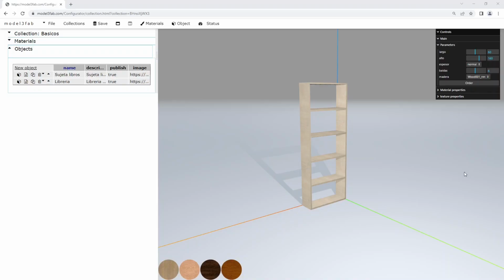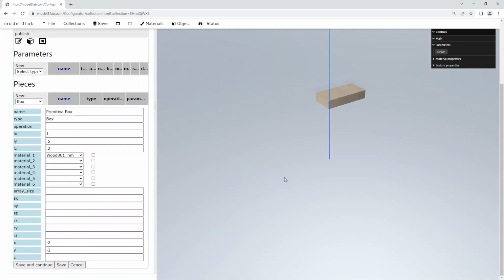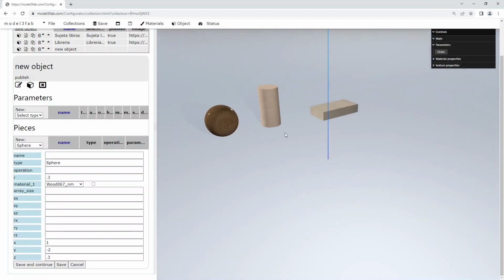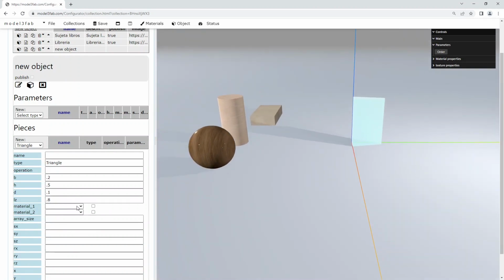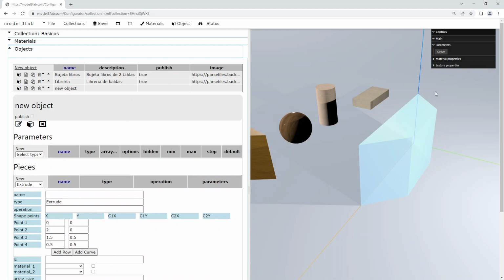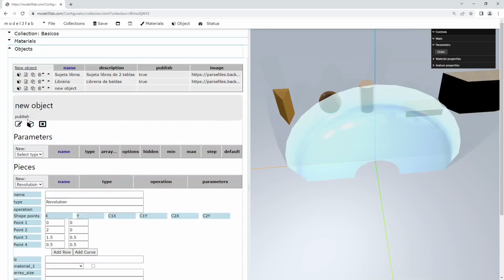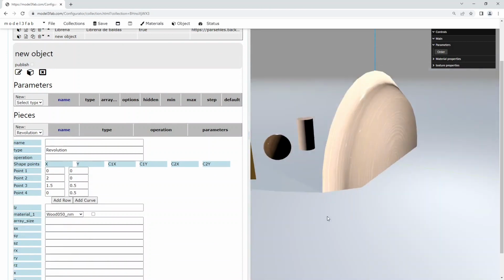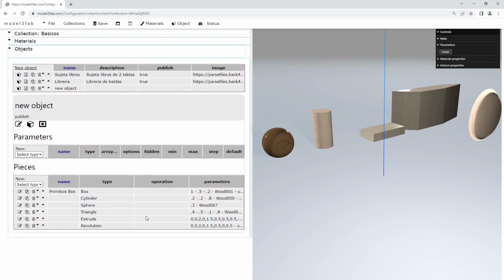en07 Types of primitives